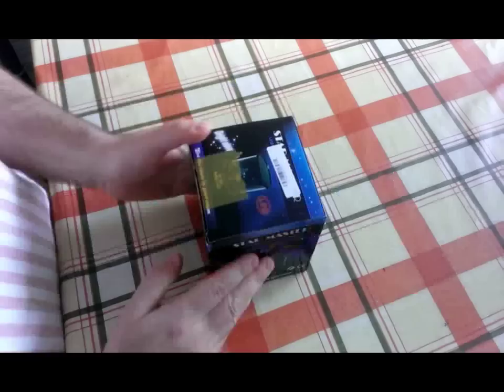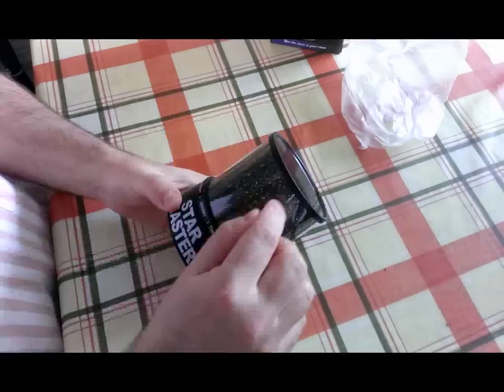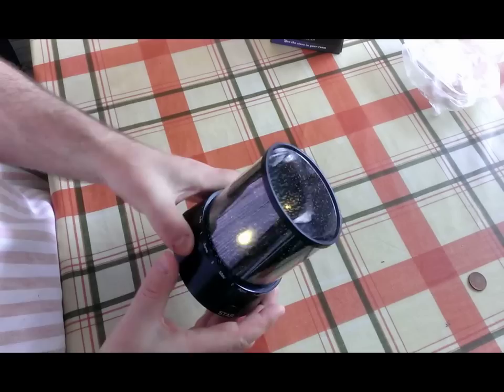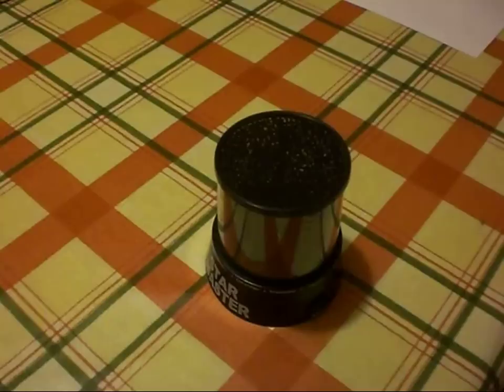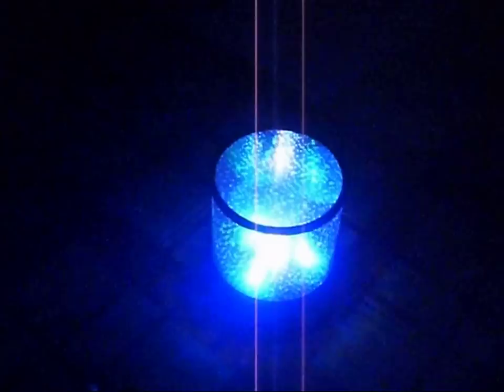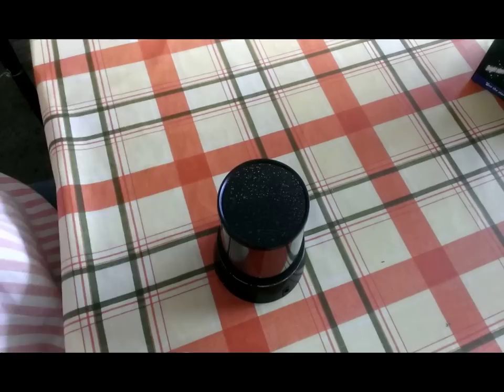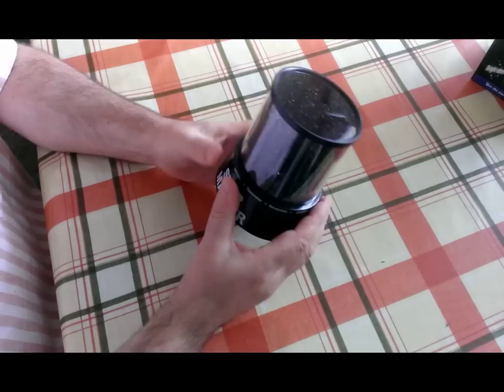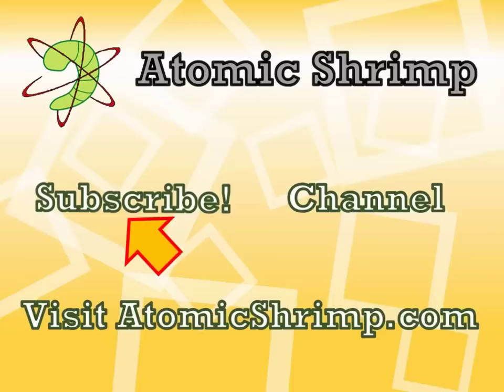Unboxing and review of the Star Master LED star projector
This is a review of a product that promises to 'bring the universe into your home' - it's a battery powered nightlight encased in a perforated drum that projects patterns of stars and dots onto your walls and ceiling.

The product is from BangGood.com - here's a link to it in their store products came from